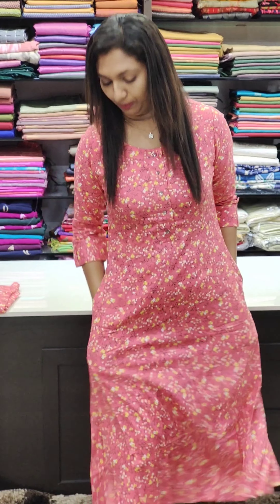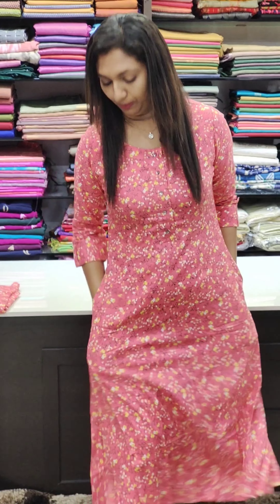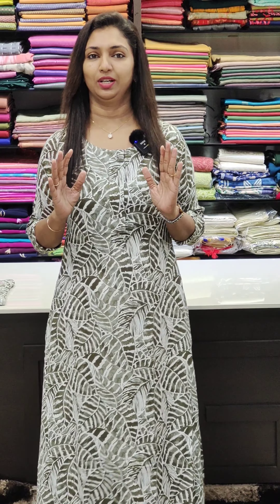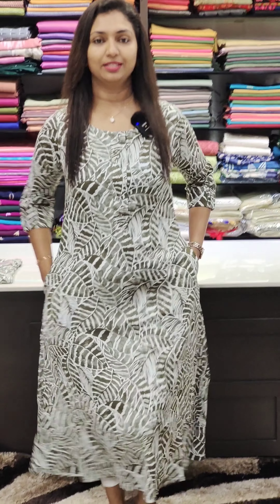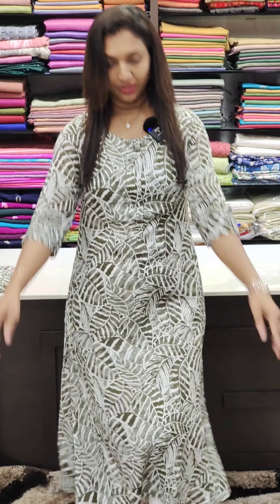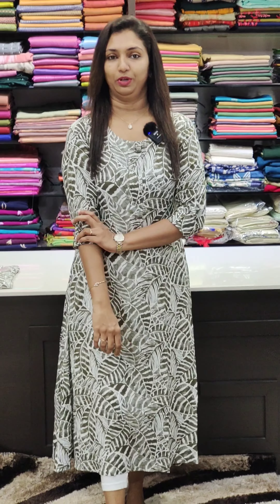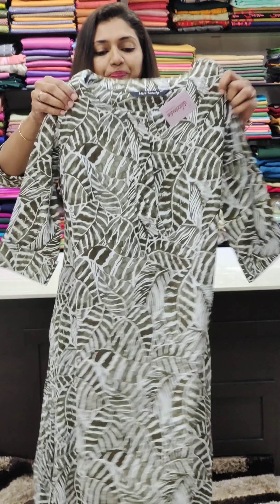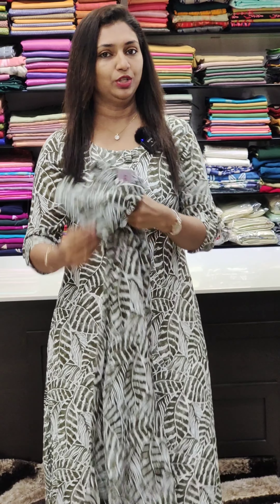COTTON RAYON KURTIS || 𝐕𝐈𝐃𝐄𝐎#1621